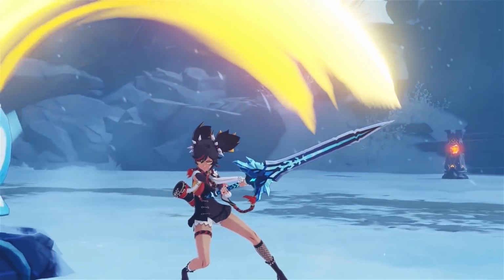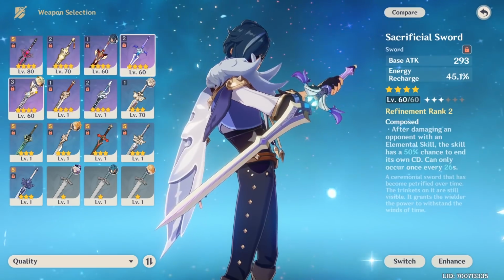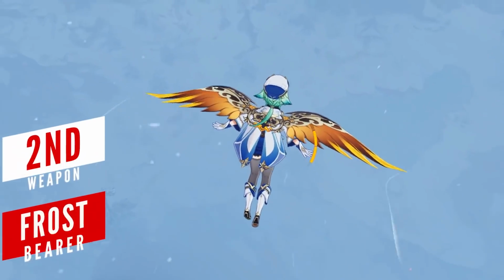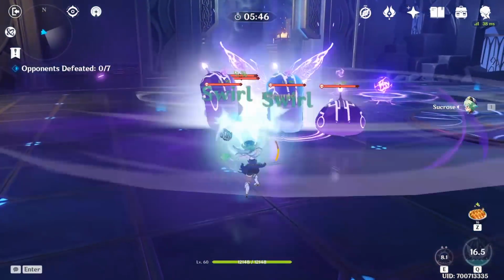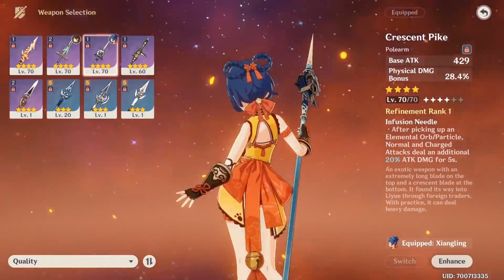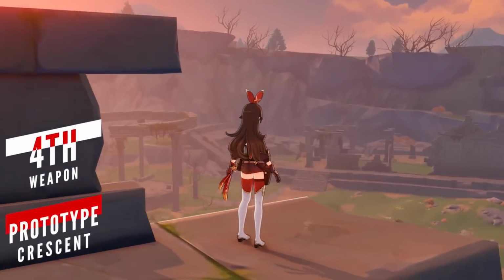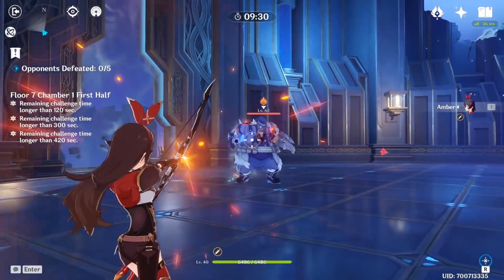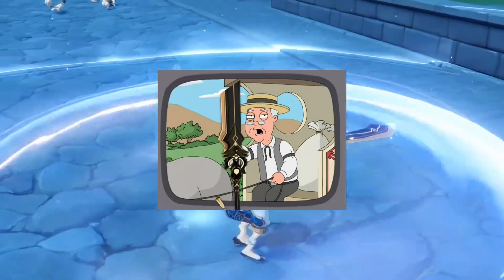THESE 5 BUDGET WEAPONS ARE TOO DAMN GOOD! | GENSHIN IMPACT GUIDE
Check out these 5 budget weapons that work with nearly every character!

In this video, we review best weapons in Genshin Impact when it comes to being within a budget. A budget weapon is something you would re-use with different characters or if you're lacking any other better options and these weapons will help you out the most, if you're still undecided what Genshin Impact team build to go for.